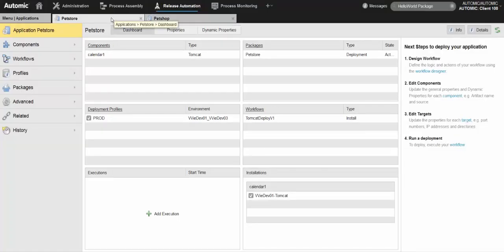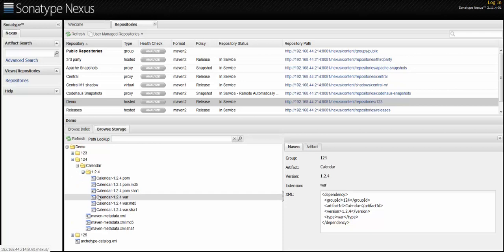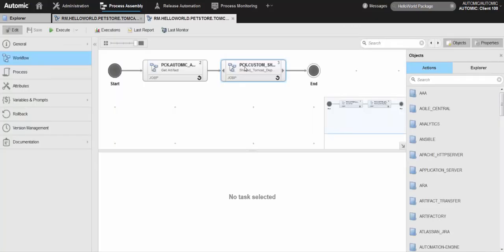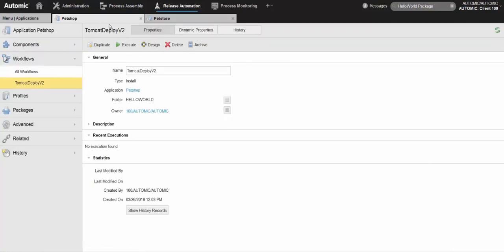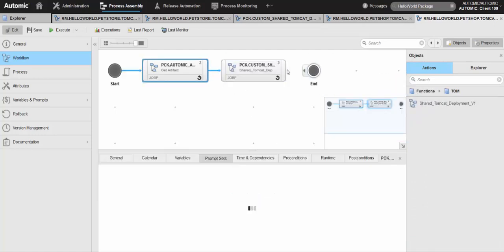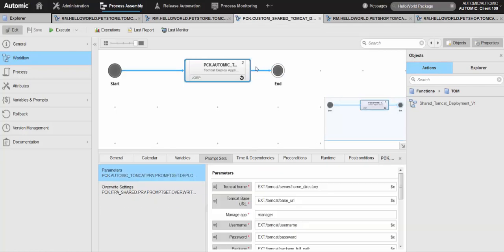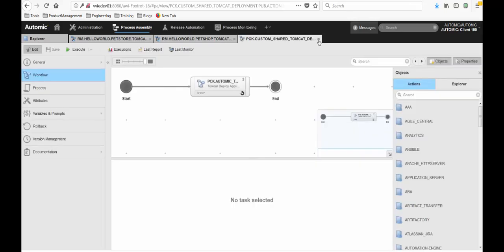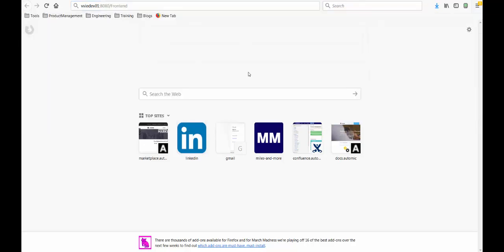CDA: Shared Components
This video shows how shared components can be used in CDA.